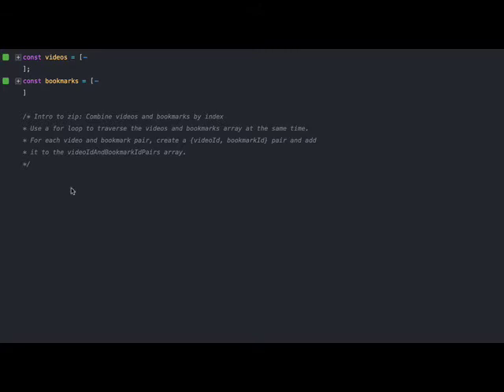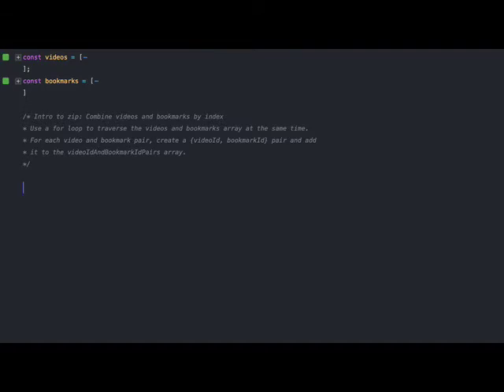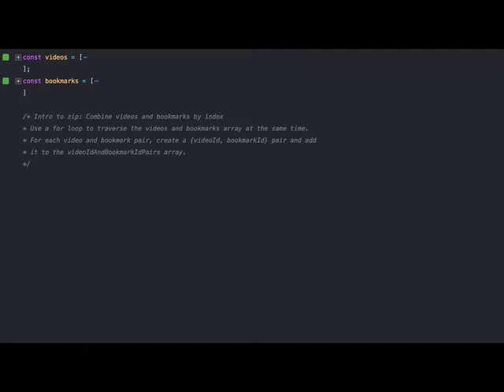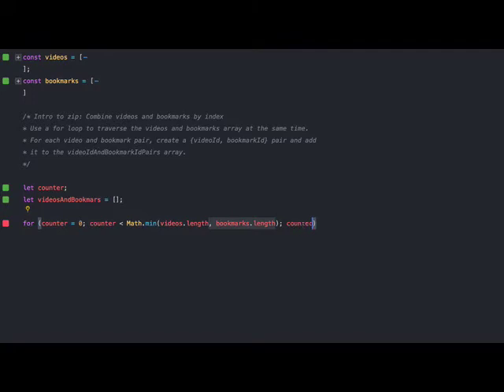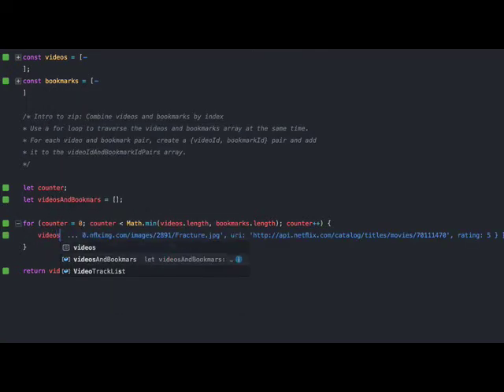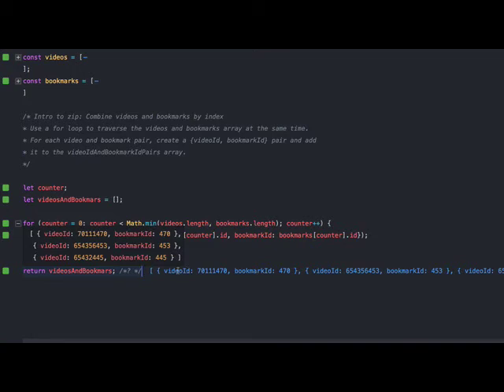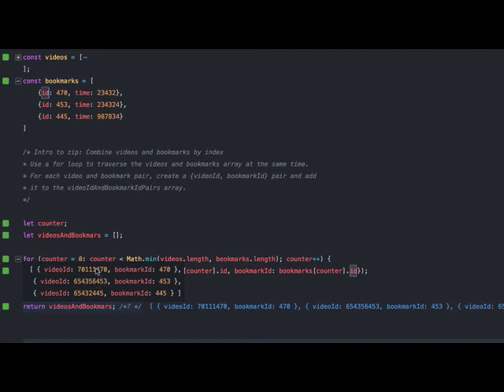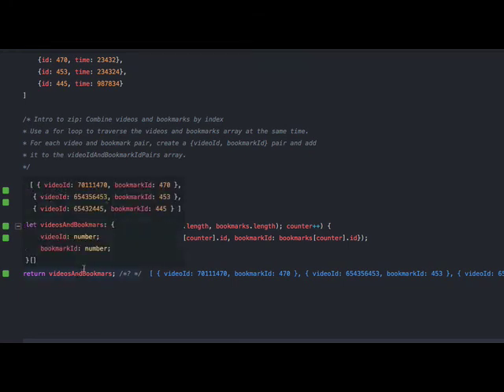JavaScript Arrays in 21 Days - Day 17 - Introduction to zip()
This video shares an imperative way to combine 2 arrays into an object by index. What this will lead into is the creation of the zip method, which will be created tomorrow as a static method on the Array prototype.